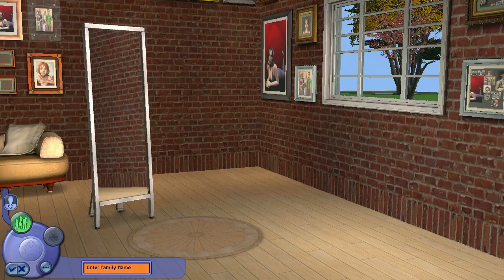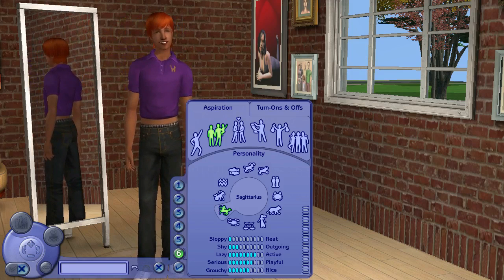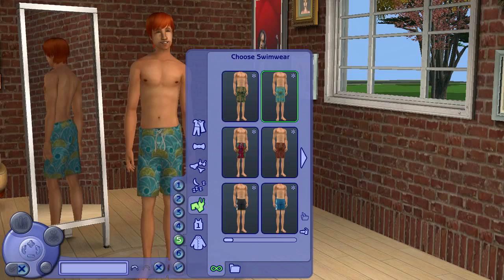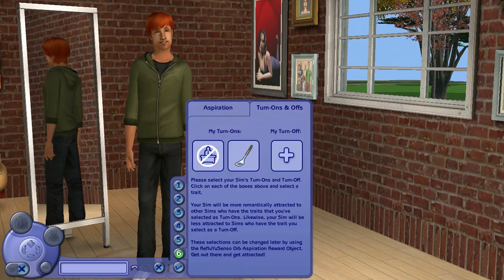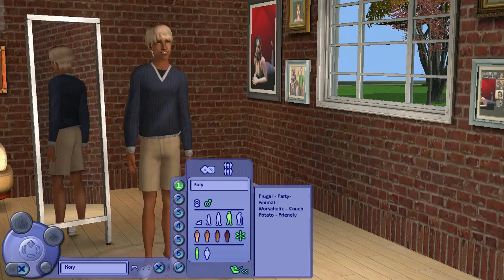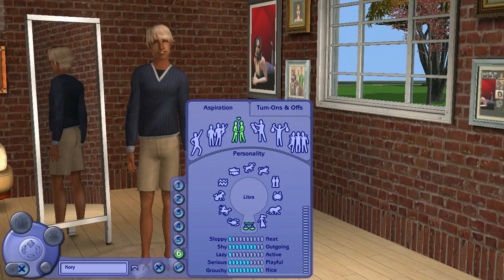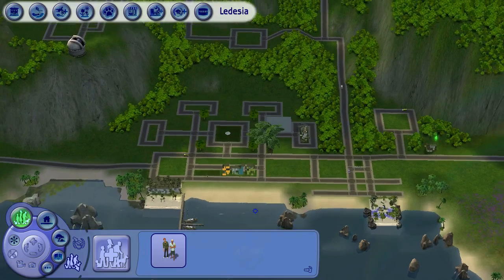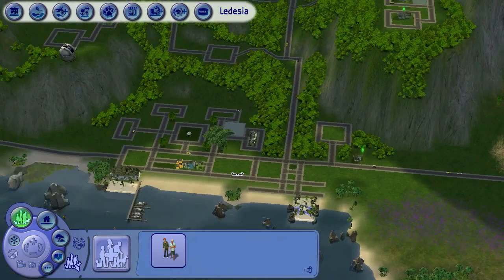Seri Sims! Episode Eight - Traits, Traits, Traits!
Traits Traits Traits!

Welcome to Seri Sims, a story-telling focused Sims 2 Let's Play centered on the budding science community of Ledesia! Follow along as the community grows from its humble origins into a city of science, robots, and mysterious experiments!

So just how does this trait system that I keep babbling about work anyway? Sure Sims 3 has traits, but we're playing Sims 2, so what's the deal? Well, we're diving into CAS so that I can explain how I assign traits while making a couple new occupants of Ledesia! Be sure to use the following links to help follow along on the details of the system! Got questions? Just go ahead and ask!

The story evolves all on its own! Come join as as the sims of Ledesia and Oak Grove weave their stories for our entertainment!

Want to learn more about the Sims in the video? Check the Resident Directory to find biographies and links to all tagged posts referring to your favorites!